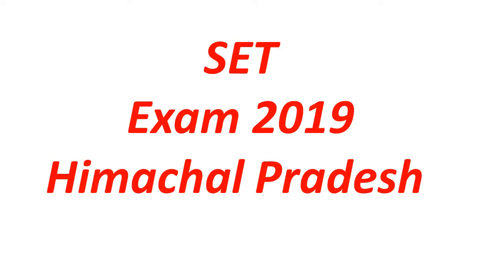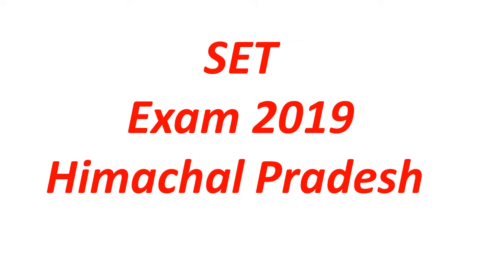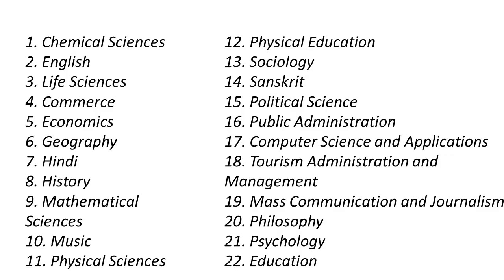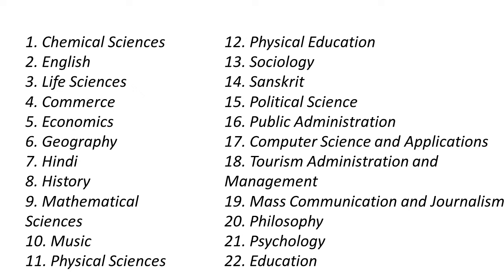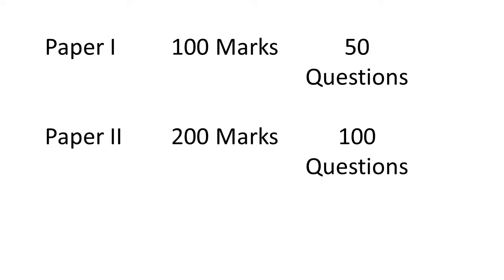SET Exam 2019 Himachal Pradesh For our paid course visit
Set Exam 2018/ 2019.  The notification for SET Exam 2019 Himachal Pradesh, is out. In this video, we have discussed in detail the pattern of examination.